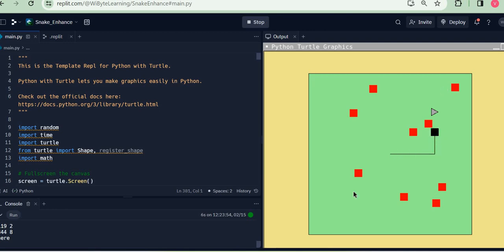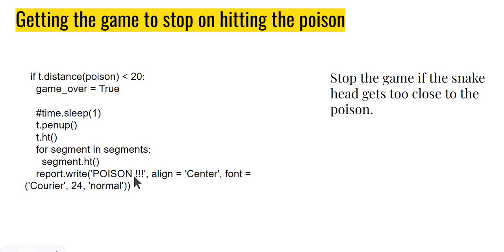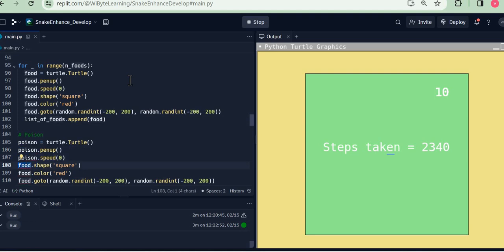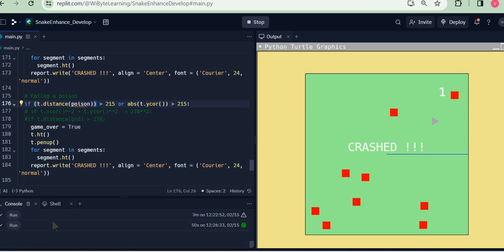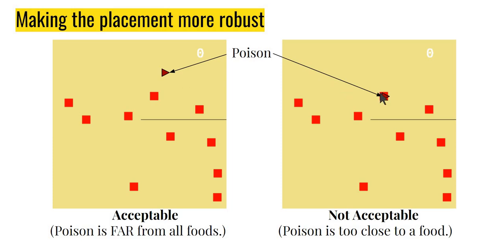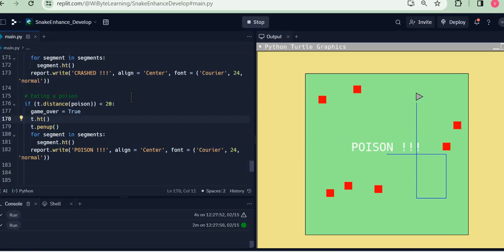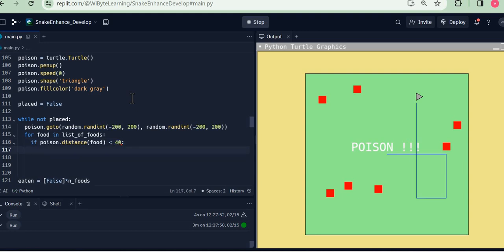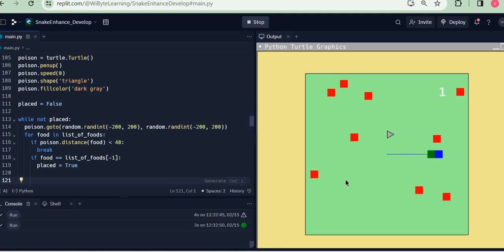4. Hungry Traveling Snake Enhancements : Create a Poison Fruit that the Snake must avoid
In this video, we discuss an enhancement to the HUNGRY TRAVELING SNAKE project from the WiByte Python curriculum where we create a POISON fruit that the snake must not eat. Eating the POISON gets the game to be over. We also see how we can place the poison so that it is far from every food.

For more details and step by step instructions on the projects, do look